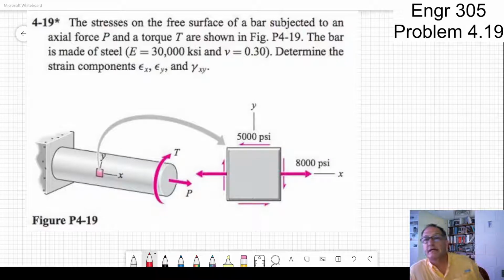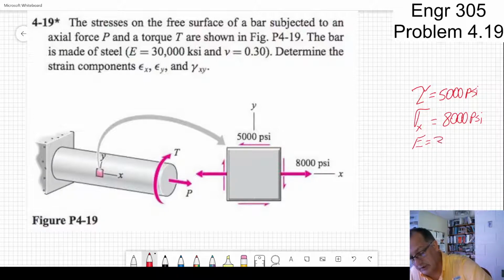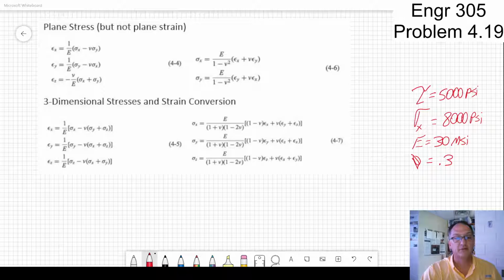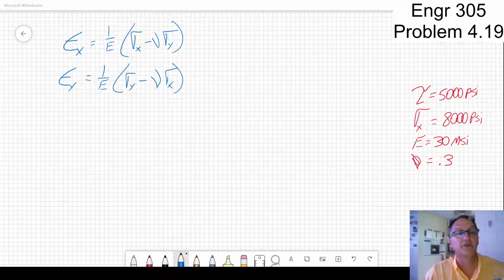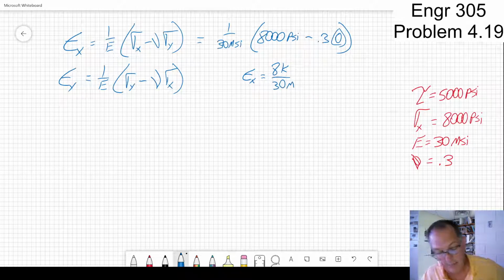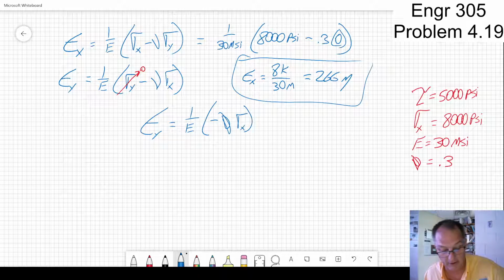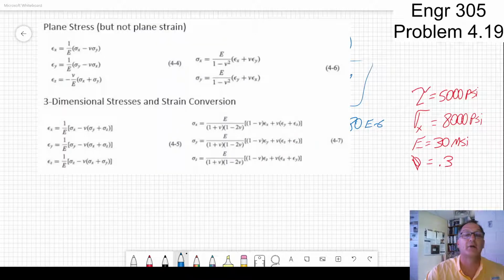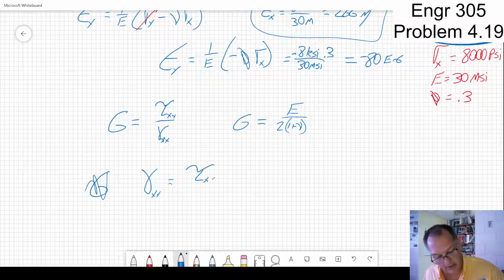Riley Mechanics of Materials Chapter 4 Problem 19